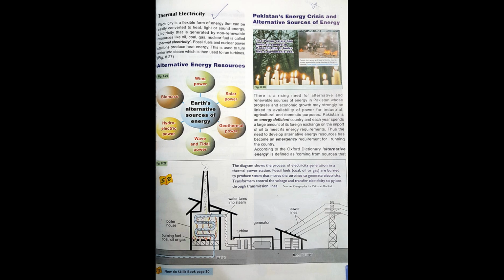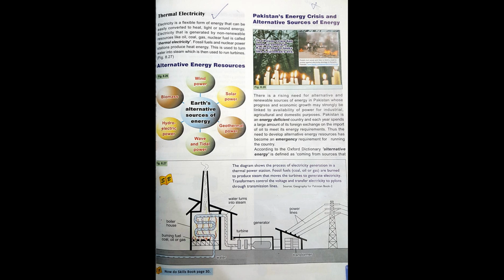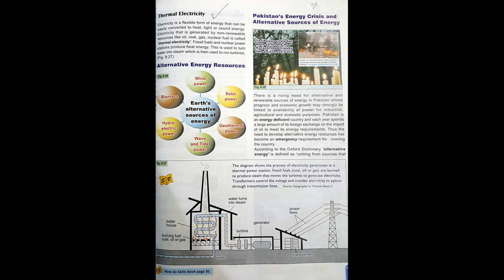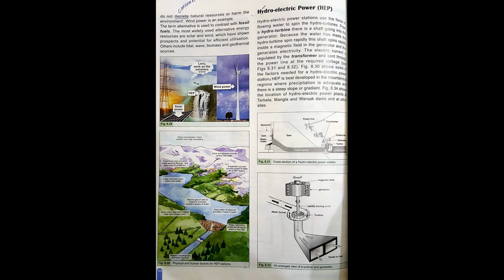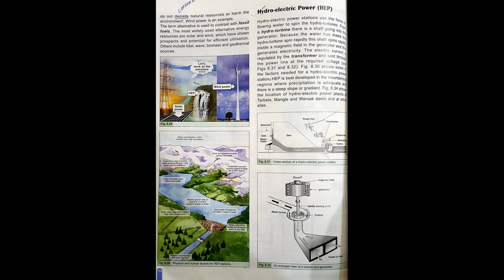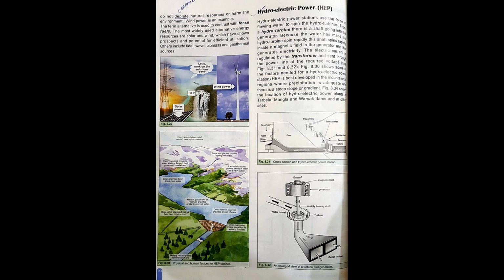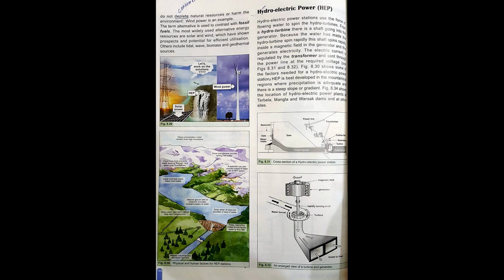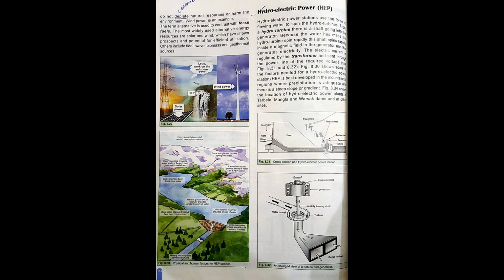Chapter 8: Power Resources (Cambridge O' level Pakistan Studies (New Edition) (Part 1)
Hello Students,

In this video you will get lecture of Chapter 8: Power Resources (Cambridge O' level Pakistan Studies (New Edition) by Huma Naz Sethi) Reading & Explanation. I hope you will understand this lesson.